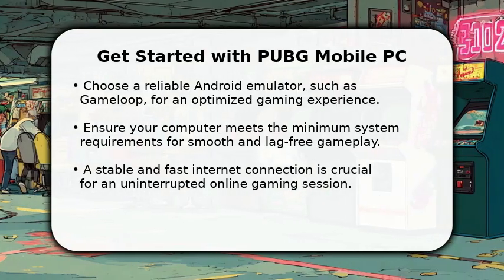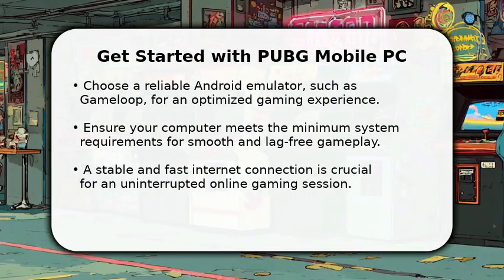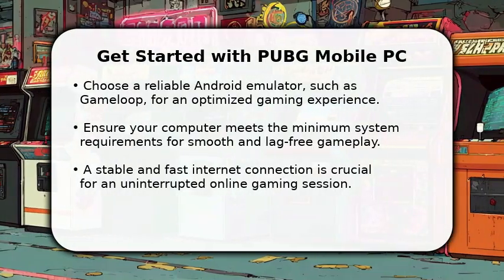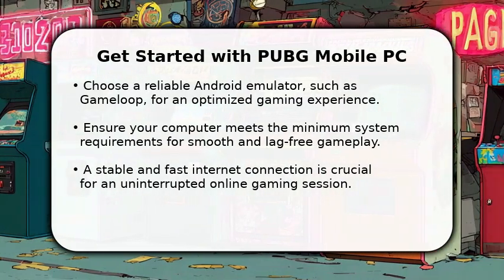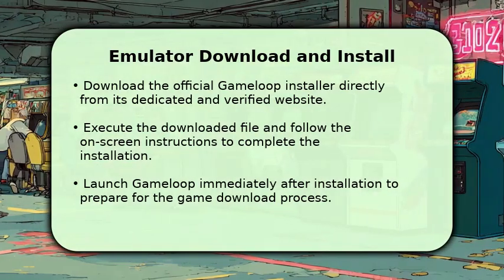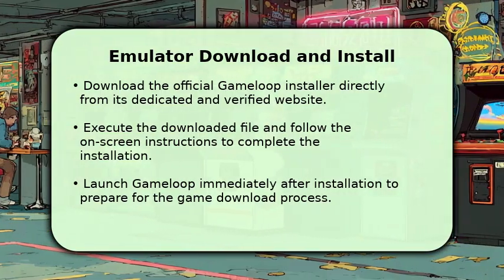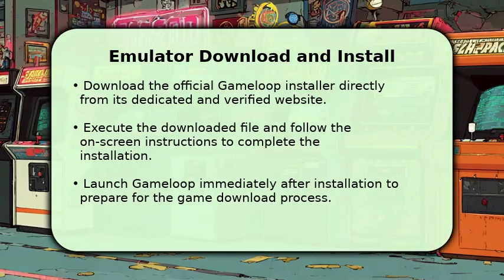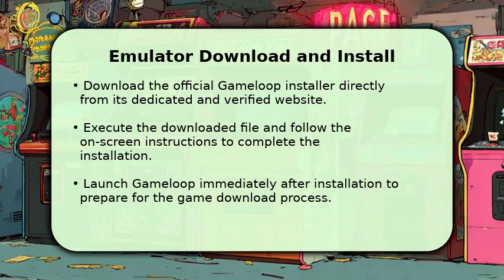How To Play PUBG Mobile On PC 2025 - Full Guide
▸ :^) Want to know how to play PUBG Mobile on PC? This comprehensive guide will show you everything you need to get started! Learn step-by-step how to download and install PUBG Mobile on your computer, set up the best Android emulator, and configure your controls for an optimal gaming experience with a keyboard and mouse. Discover tips for smooth gameplay, graphic settings, and troubleshooting common issues. By watching this video, you'll gain the knowledge to enjoy PUBG Mobile on a bigger screen with improved accuracy and performance. Get ready to dominate the battlefield from your desktop!